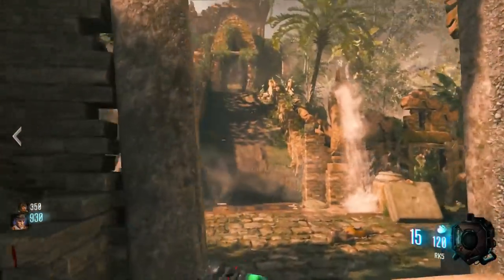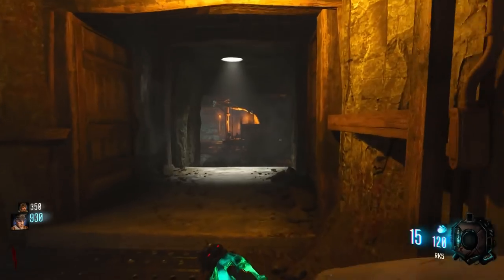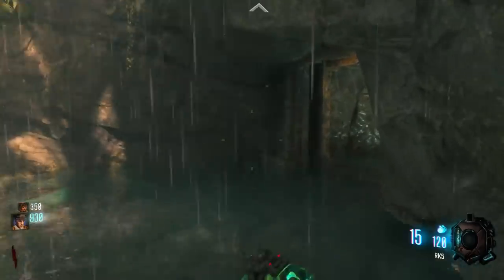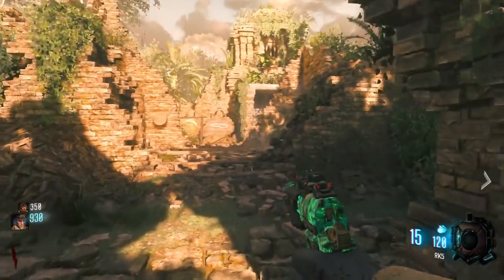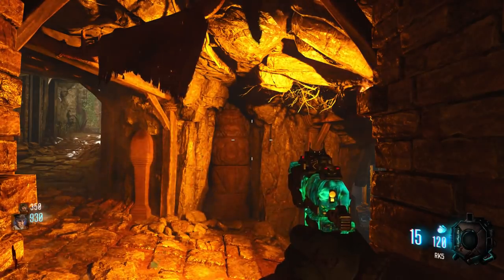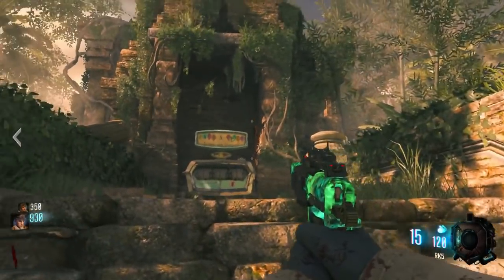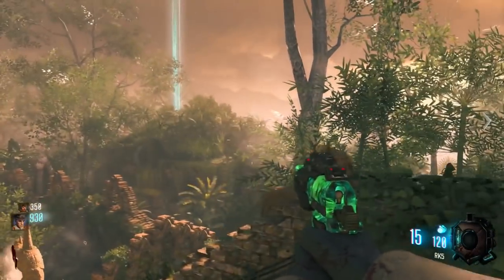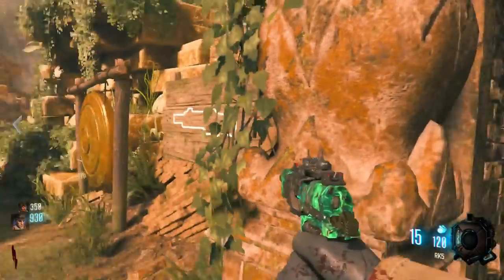HOW TO PACK-A-PUNCH ON SHANGRI-LA REMASTERED WALKTHROUGH GUIDE (Black Ops 3 Zombies Chronicles)